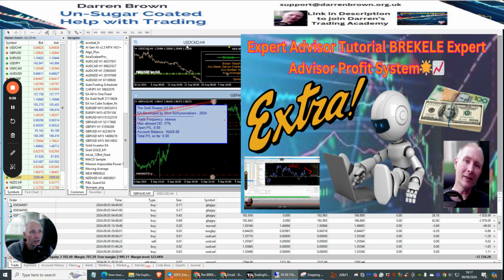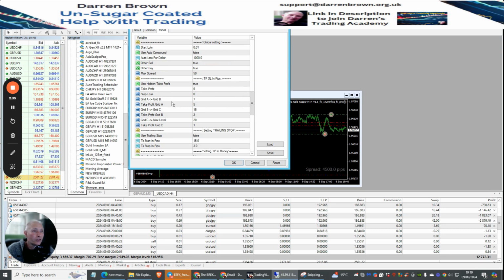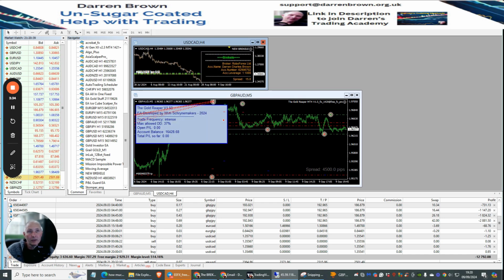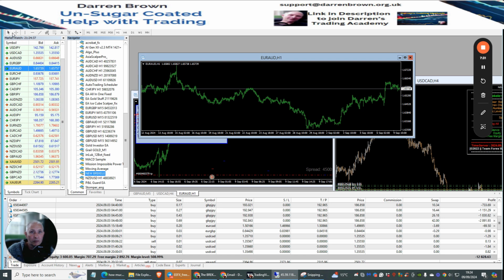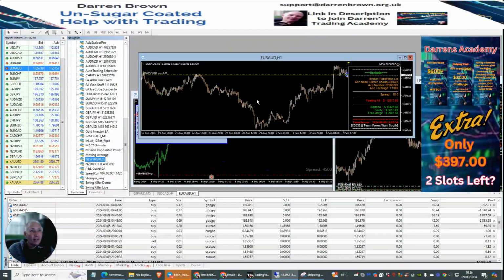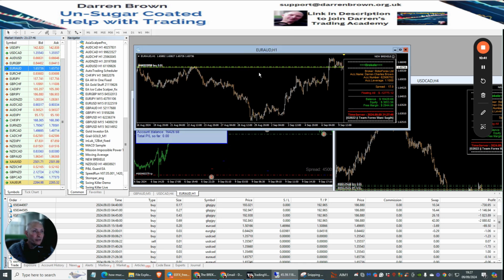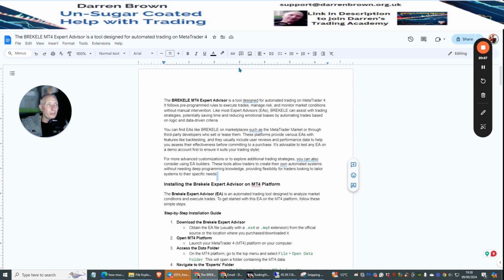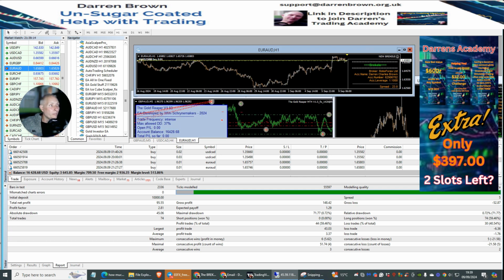Expert Advisor Tutorial BREKELE Expert Advisor Profit System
Hi everyone! In this video, I demonstrate setting up and using the Expert Advisor, a Brekele, which costs between $250 to $400.

 see below here! Few slots Left in Beta Area HURRY! Stopping Soon! then normal One Time Price will be $497.00 for first 25 people

I guide you through the setup process, including important settings and precautions to avoid blowing your account.

I show how to test the bot before live trading and share tips for optimal performance. No action requested from viewers this bot is included inside Darren's Trading academy you can still get access to for a one time Price.

Timestamps:
00:00 Introduction
01:49 Account Settings
05:18 Future Module Preview
08:35 Bot Directory Setup
11:29 Expert Properties Adjustment
16:33 Bot Performance Report, Closing Remarks